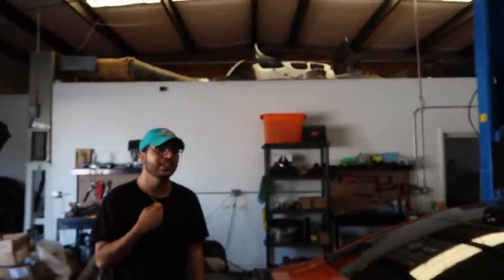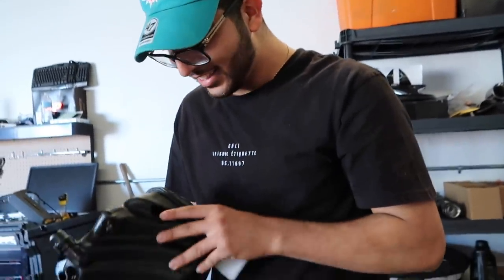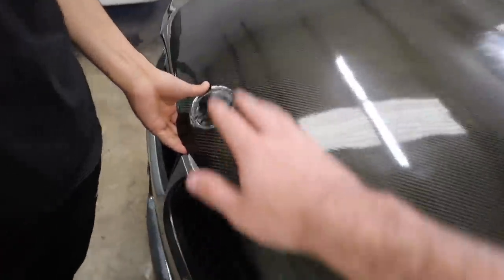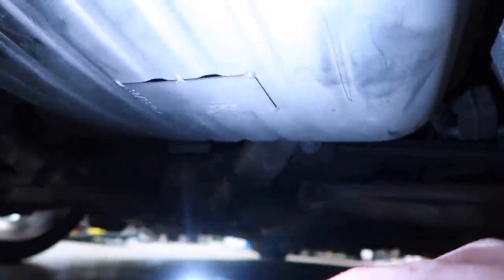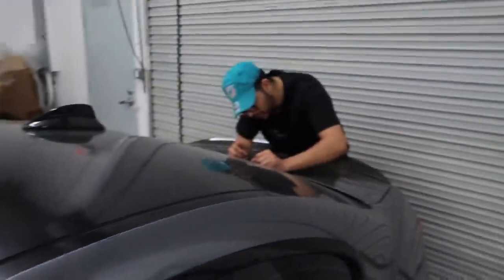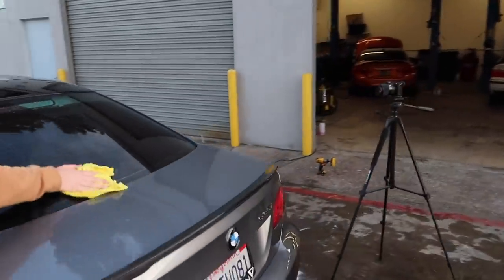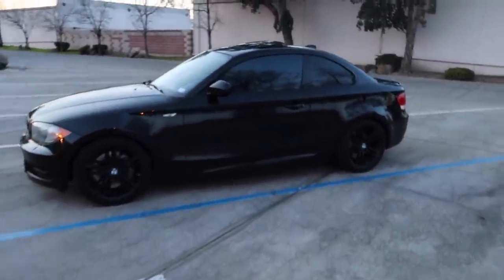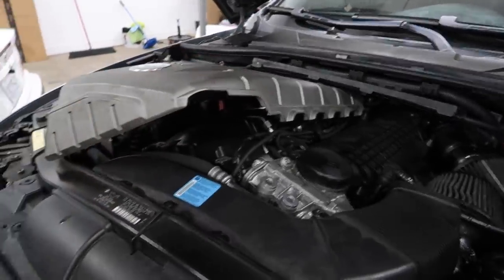FRIENDS BMW 335I GETS MAKEOVER!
MAKING MY FRIENDS BMW 335i LOOK NEW!